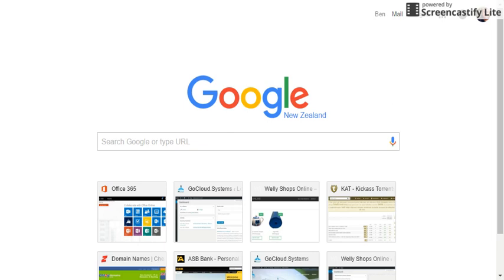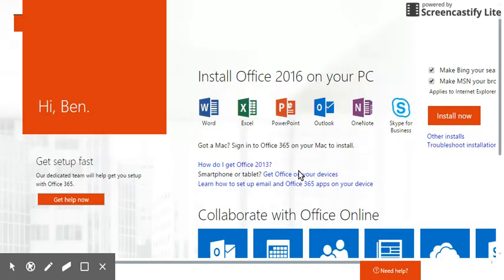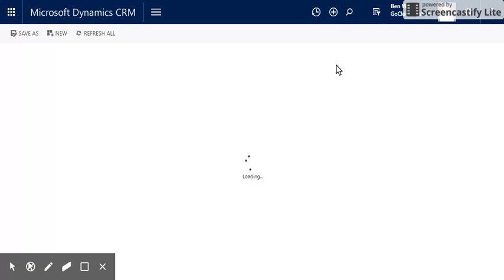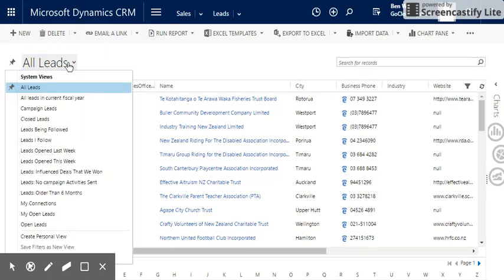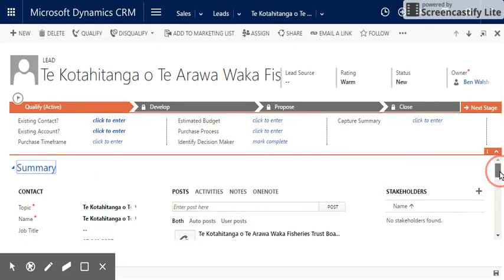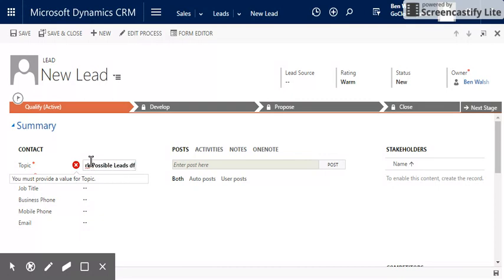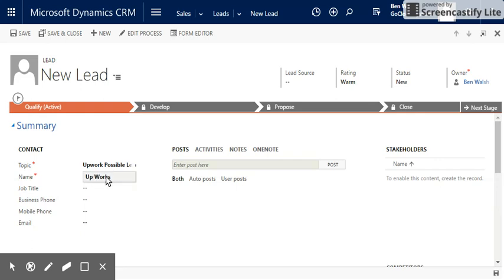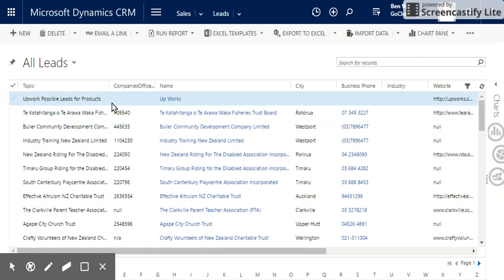Microsoft Dynamics CRM Online 2016 - Create a Lead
Logging In and Create a Simple Lead in Microsoft Dynamics CRM Online 2016